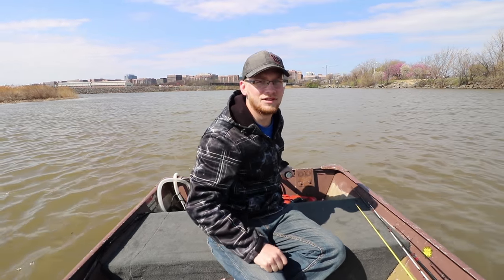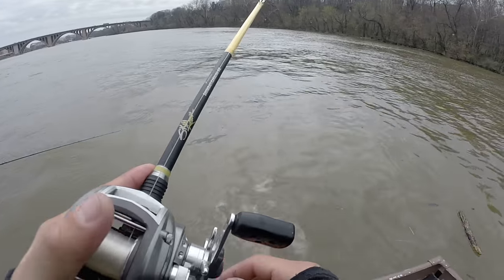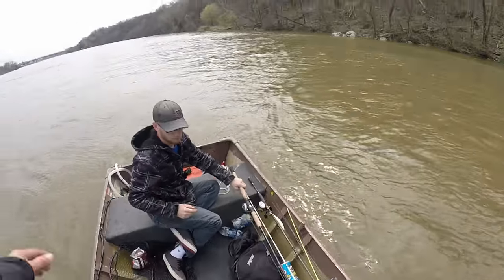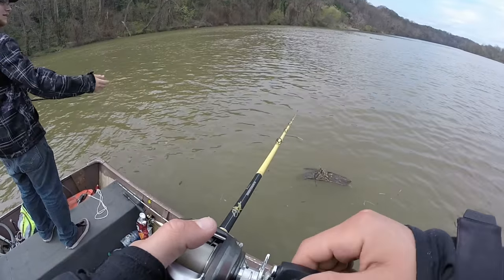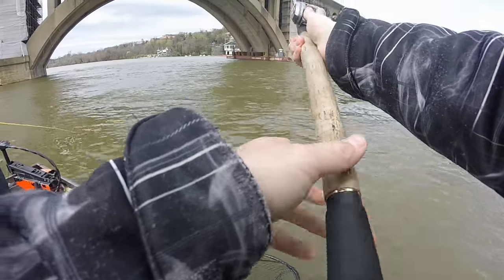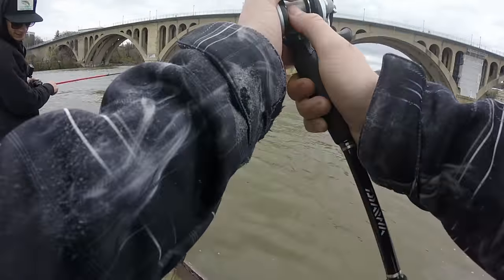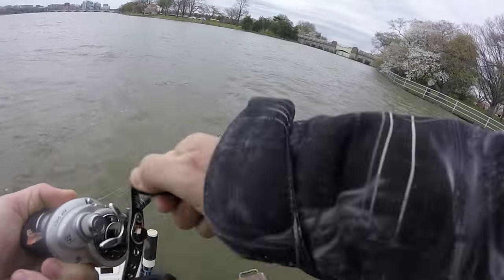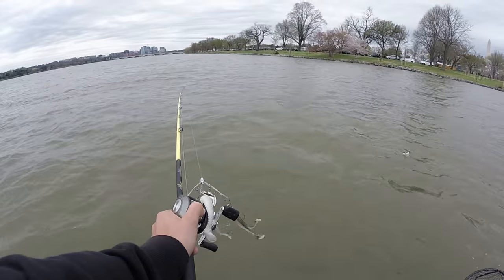Striper Fishing On The Potomac River - Hunt For The 30 LB STRIPER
Well ladies and gents we've got ourself another hunt...and this time it's for a 30+ lb Potomac River Striper.
Ace and I launched at gravelly point, and rolled up river toward Fletcher's boat house and threw some bigger (likely not the best for striper) baits in super deep and shallow water. We saw a ton of fish on the graph and bait was everywhere. We struggled a bit and I think the fishing would've been better had the water not been so muddy.
Can't wait to get back out on the next hunt and hopefully. we can catch that giant.